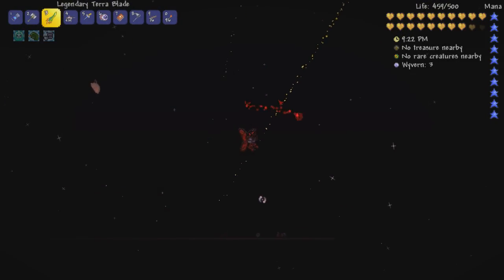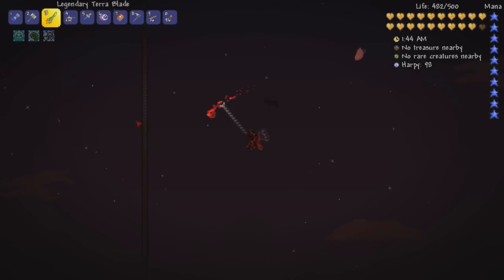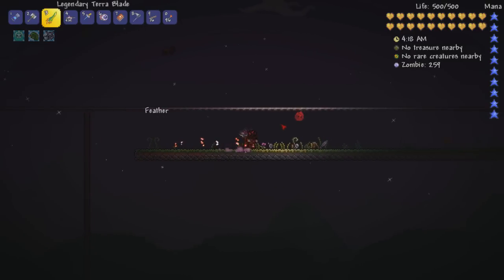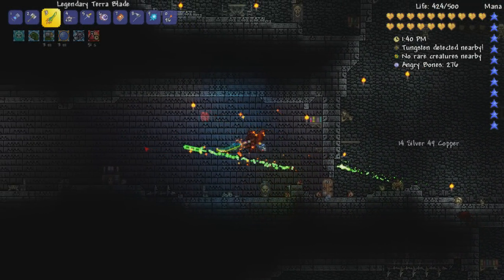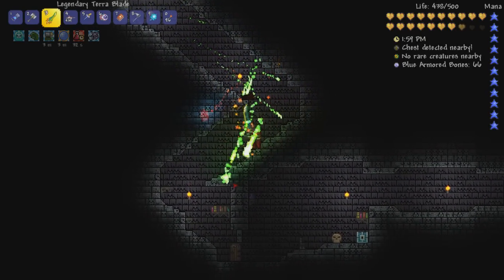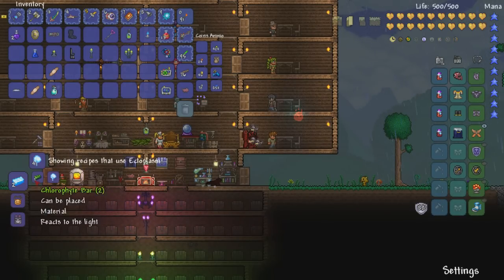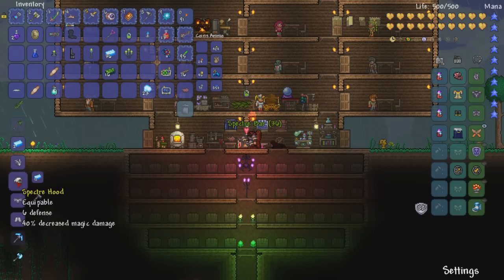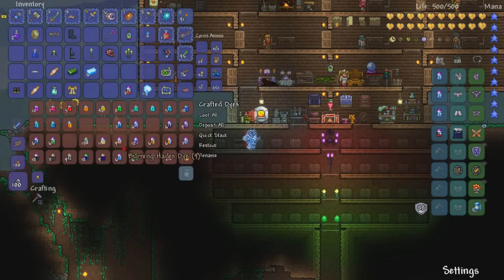Let's Play - Terraria 1.3 [Ideas] (Ep.38)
Everything I wanted to accomplish went a little oddly so I just decided to talk about MMOs and farm dungeon items. Yay!

If you're enjoying this series, please consider leaving a like on it, it really does help!